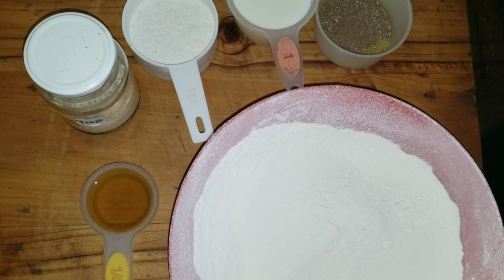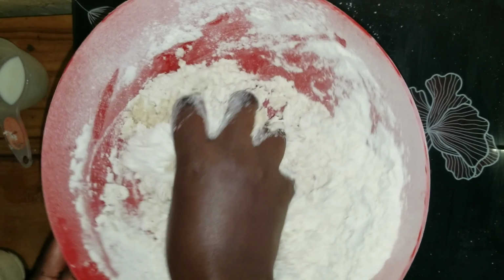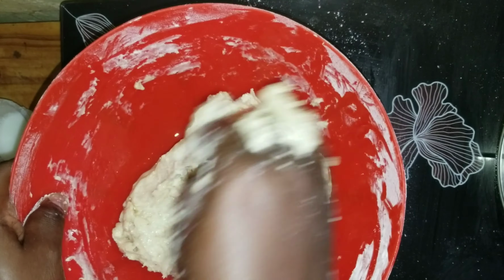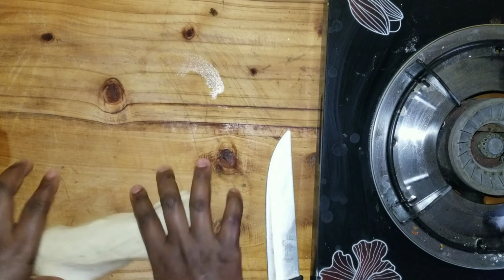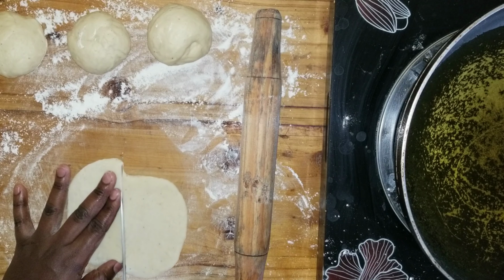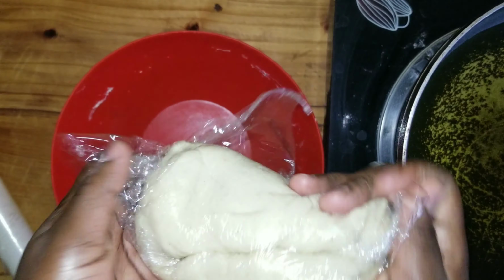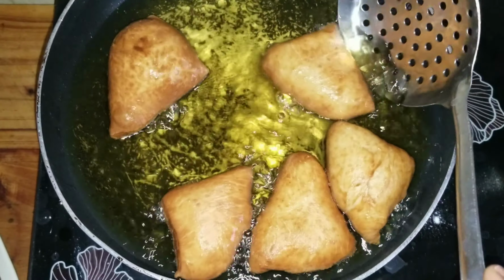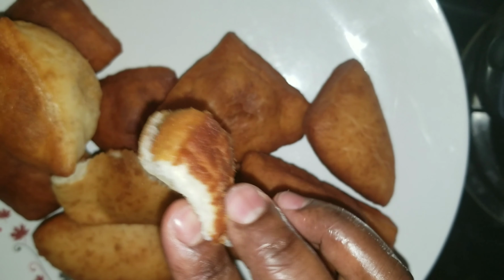SIMPLE MAHAMRI RECIPE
Enjoy delicious mahamri😋😋
Ingredients
4cups all purpose flour
3/4cup sugar
1cup warm milk
1/4 cup vegetable oil
1/2 teaspoon cardamom powder
1tablespoon of yeast

Musician: Jef
Musician: Not The King. 👑

Hello, welcome to Feb's Kitchen.
I am a Kenyan youtuber based in Nakuru. I share simple recipes that you will love.